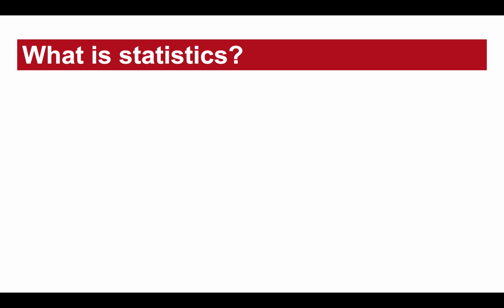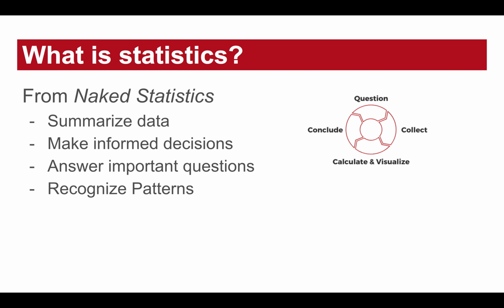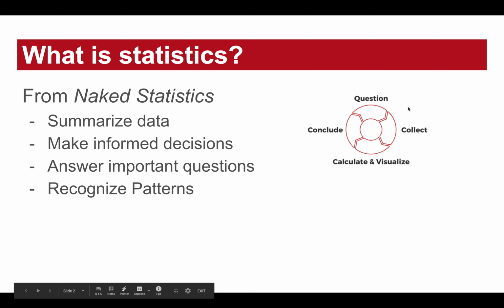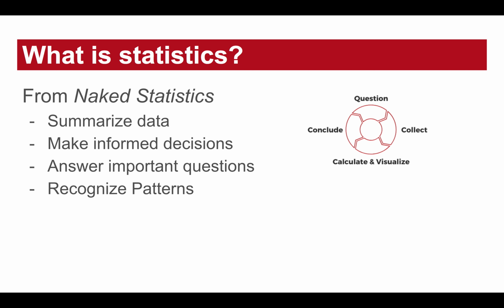Introducing Statistics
In making this video I used the following resources:
- Naked Statistics: Stripping the Dread From Data by Charles Wheelan